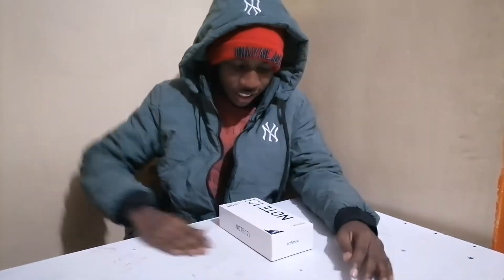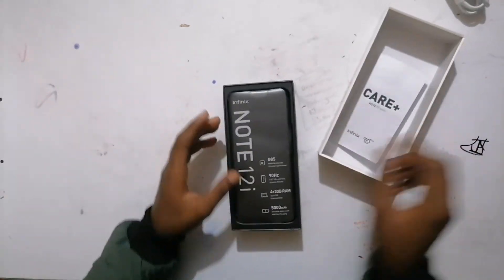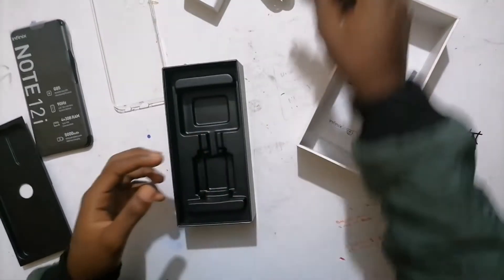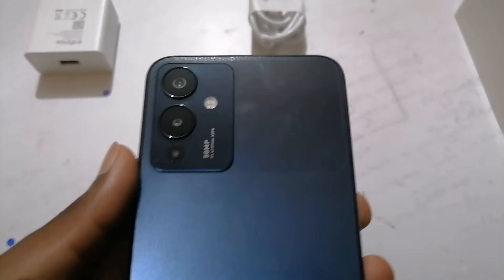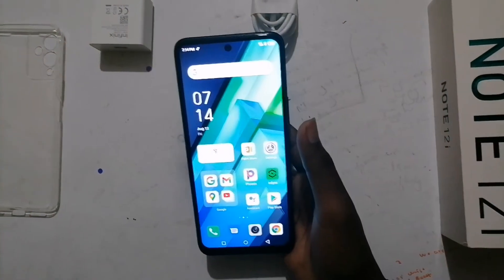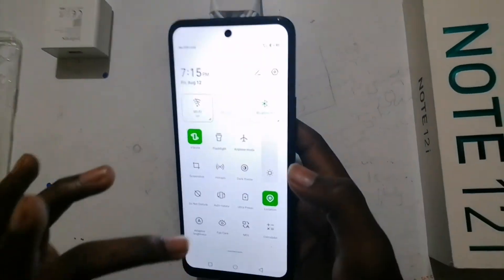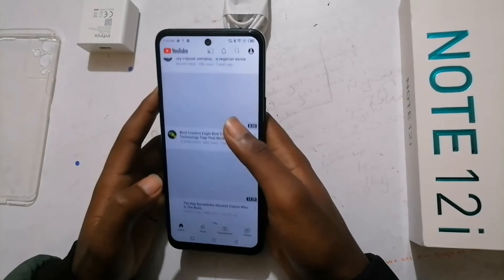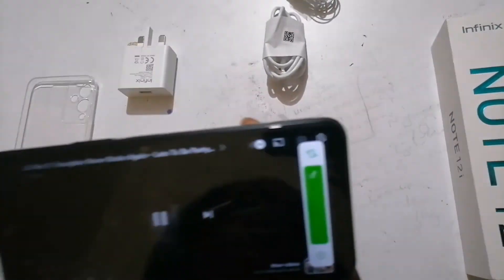Infinix note 12 I review